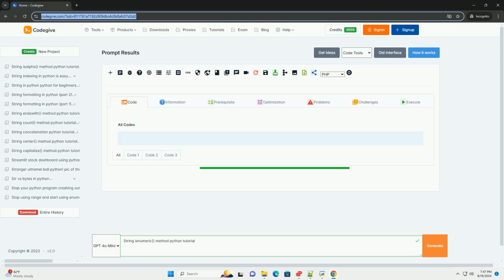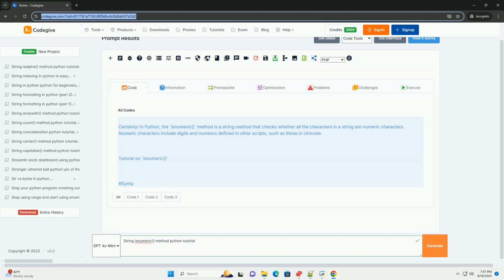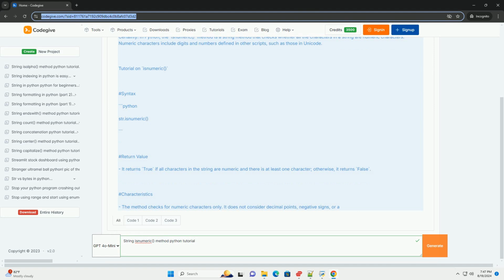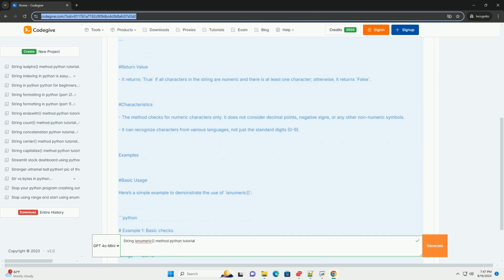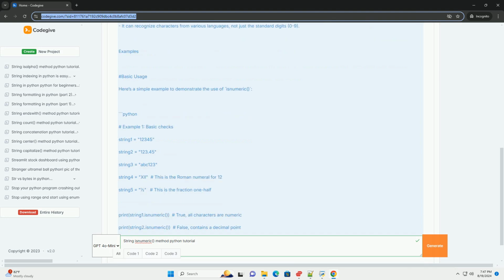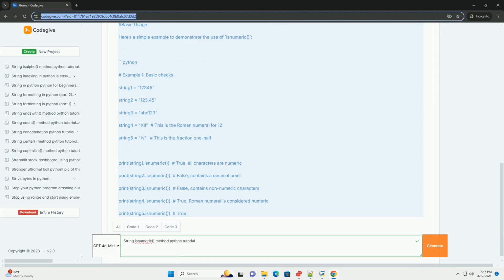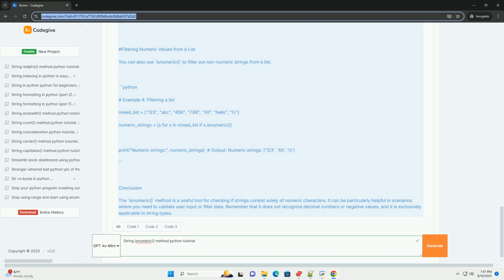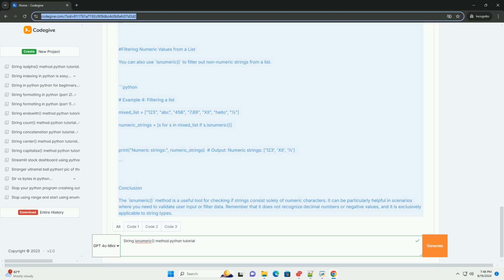String isnumeric method python tutorial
certainly! in python, the `isnumeric()` method is a string method that checks whether all the characters in a string are numeric characters. numeric characters include digits and numbers defined in other scripts, such as those in unicode.

### tutorial on `isnumeric()`

syntax

return value
- it returns `true` if all characters in the string are numeric and there is at least one character; otherwise, it returns `false`.

characteristics
- the method checks for numeric characters only. it does not consider decimal points, negative signs, or any other non-numeric symbols.
- it can recognize characters from various languages, not just the standard digits (0-9).

### examples

basic usage
here’s a simple example to demonstrate the use of `isnumeric()`:

using with other data types
the `isnumeric()` method can only be called on string objects. if you attempt to call it on another data type, it will raise an `attributeerror`.

### practical applications

input validation
you can use `isnumeric()` to validate user input. for example, if you want to ensure that a user enters a number, you can use this method.

filtering numeric values from a list
you can also use `isnumeric()` to filter out non-numeric strings from a list.

### conclusion
the `isnumeric()` method is a useful tool for checking if strings consist solely of numeric characters. it can be particularly helpful in scenarios where you need to validate user input or filter data. remember that it does not recognize decimal numbers or negative values, and it is exclusively applicable to string types.

python isnumeric
python isnumeric vs isdigit
python isnumeric library
python isnumeric negative
python isnumeric decimal number

python isnumeric
python isnumeric library
python isnumeric negative
python isnumeric not working
python isnumeric documentation
python isnumeric doesn't work
python isnumeric float
python isnumeric import
python method naming convention
python method comments
python method vs function
python method overloading
python method chaining
python method may be static
python methods
python method documentation